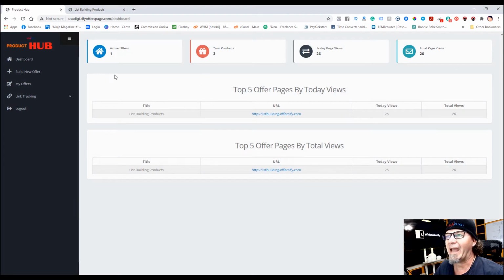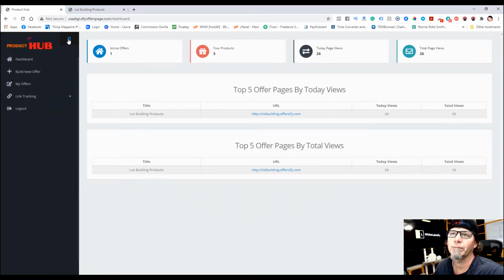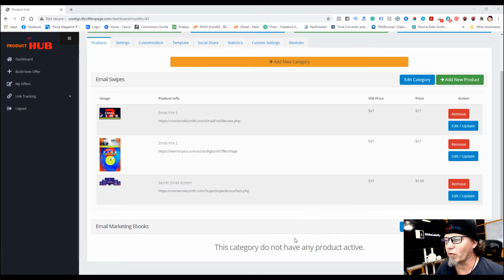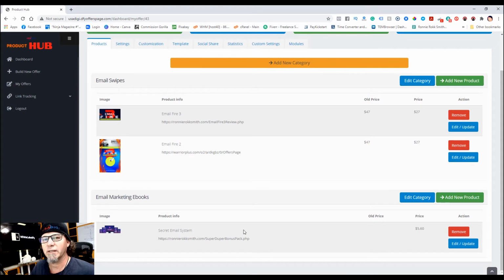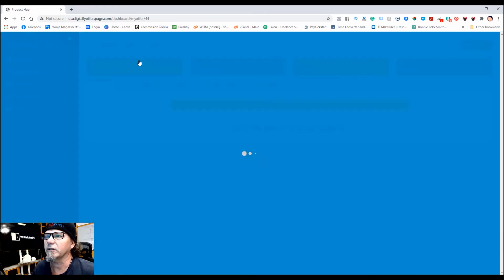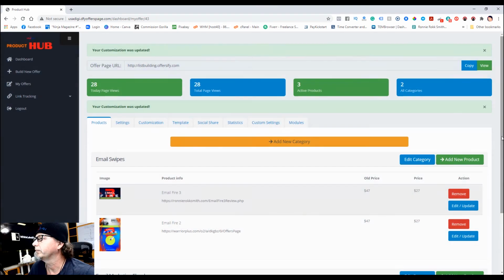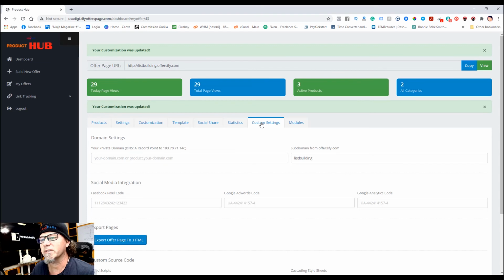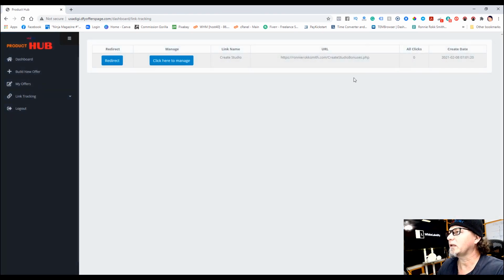Whitelaelify Training - How To Use DFY Offer Pages